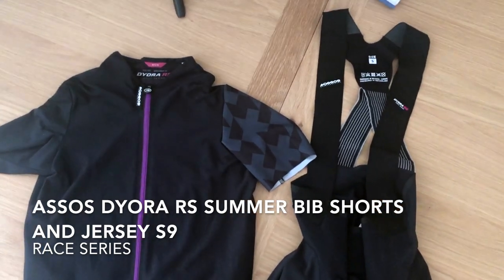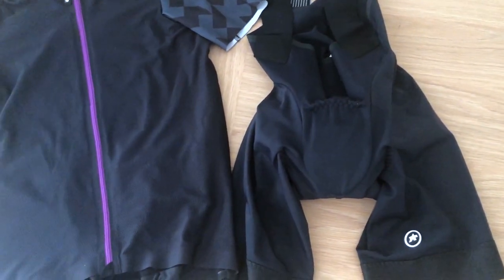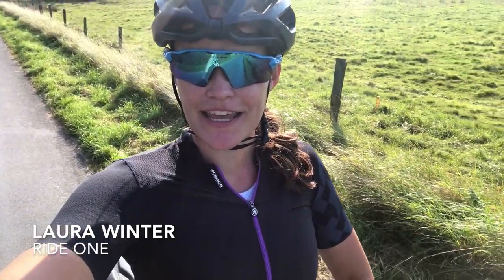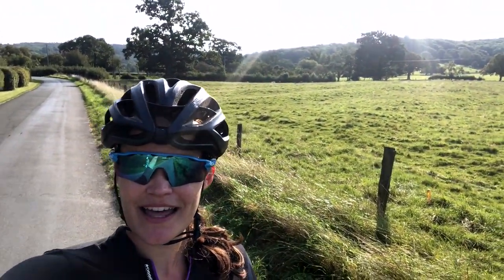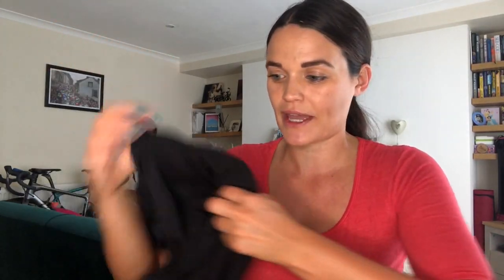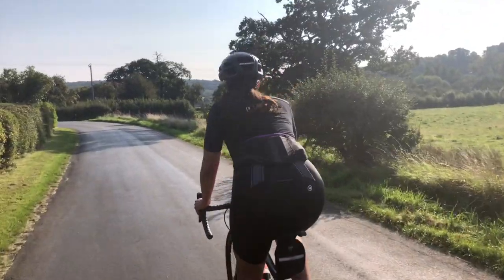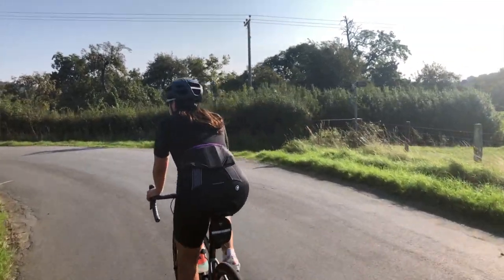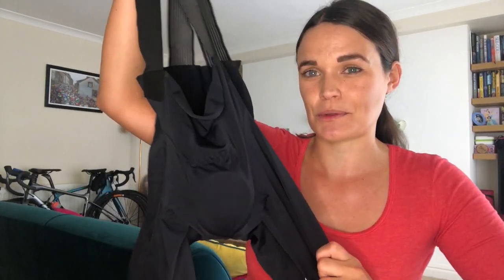Laura Winter Reviews the ASSOS DYORA RS Kit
Laura Winter of Voxwomen tries out the ASSOS Dyora RS kit.